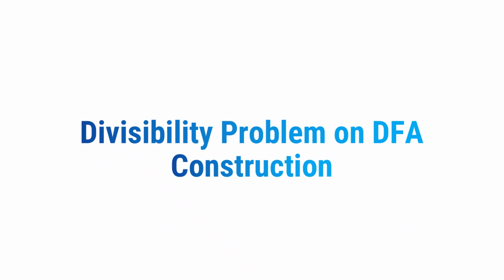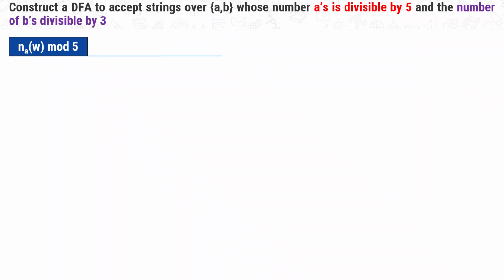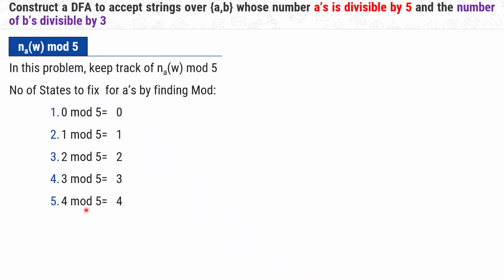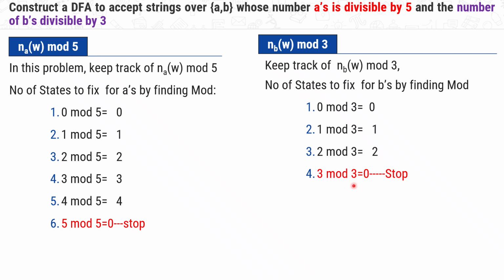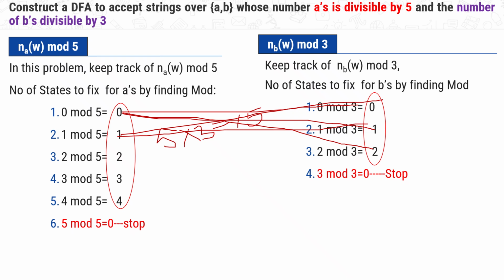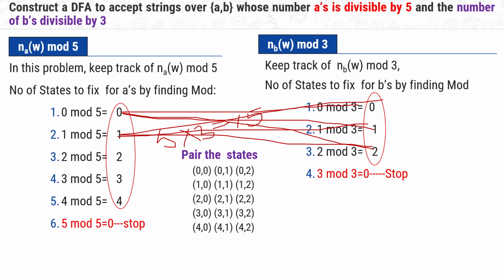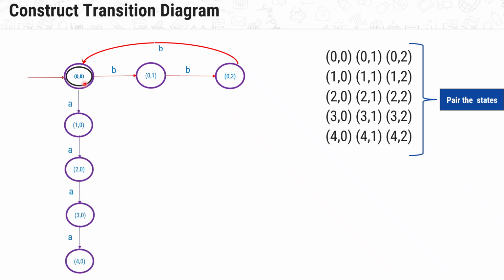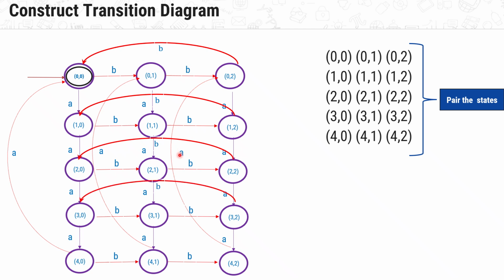🔥 Master DFA in Minutes! | Divisibility DFA Problem Explained Clearly (a’s mod 5 & b’s mod 3)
Struggling with Deterministic Finite Automata (DFA) problems? 🤯 Don’t worry – in this video, I’ll show you step-by-step how to solve a Mode Problem on DFA where:
✔ Number of a’s is divisible by 5
✔ Number of b’s is divisible by 3

We’ll break it down into:
🔹 Understanding Modulo conditions (a’s mod 5, b’s mod 3)
🔹 Pairing states for DFA construction
🔹 Building the transition diagram step by step

By the end of this video, you’ll be able to construct DFA for divisibility problems like a pro! 🎓

👉 Perfect for Computer Science students preparing for exams, GATE, UGC NET, or just strengthening Automata Theory concepts.

📌 Timestamps:
00:00 – Intro
00:45 – Problem Statement
02:10 – Modulo Calculation for a’s and b’s
05:00 – Pairing States Explanation
08:30 – Transition Diagram Construction
10:00 – Final DFA Overview